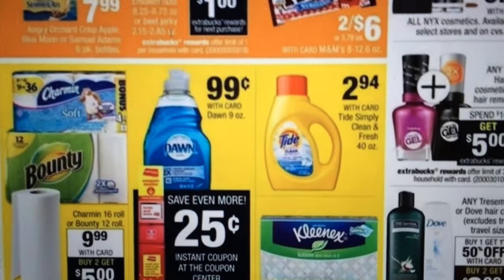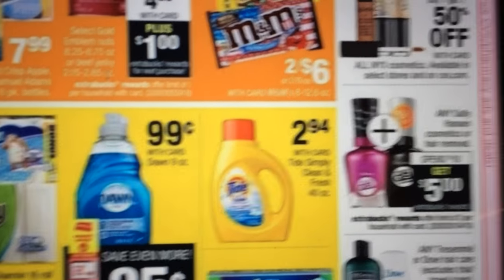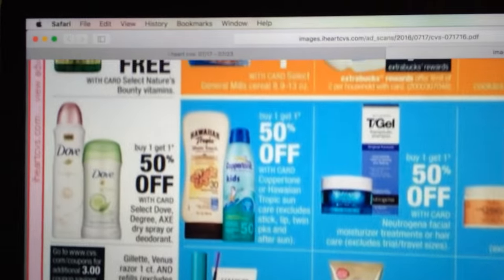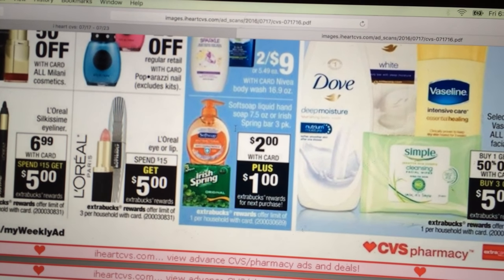CVS Coupon Match Ups for 7/17/2016-7/23/2016